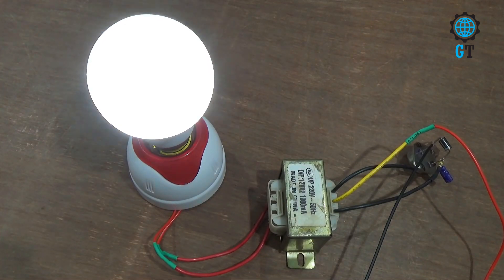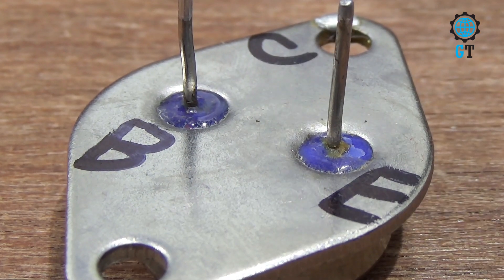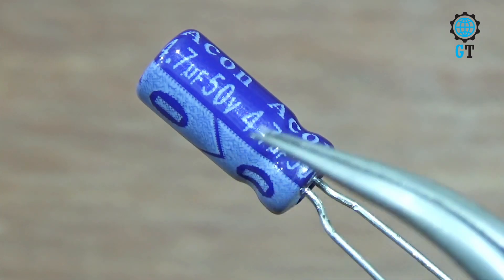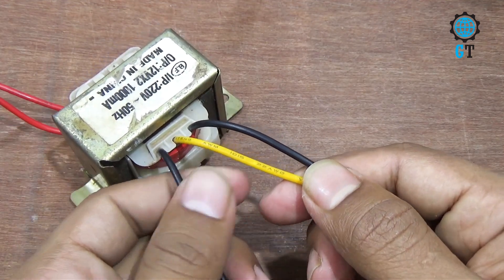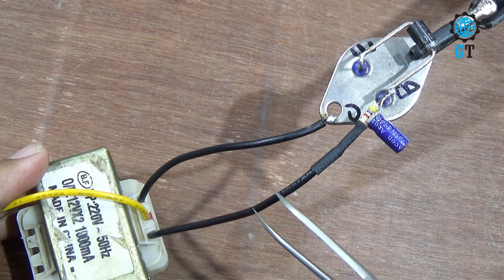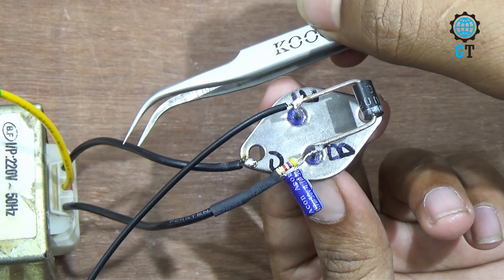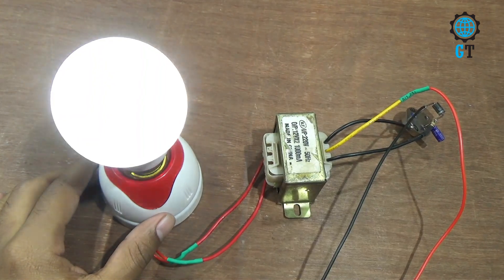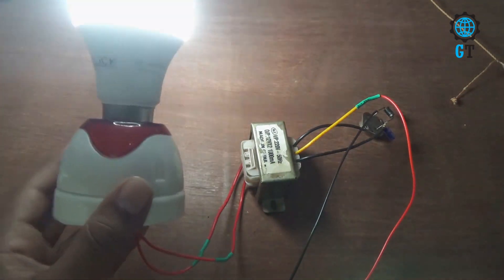How To Make 12v DC To 220v AC Inverter Circuit - Full Tutorial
In this video, we'll teach you making a simple and cheap inverter circuit at home easily. To make this inverter circuit we use a few electronics component and it is very cheap.
You can use this circuit as like electronics engineering project.